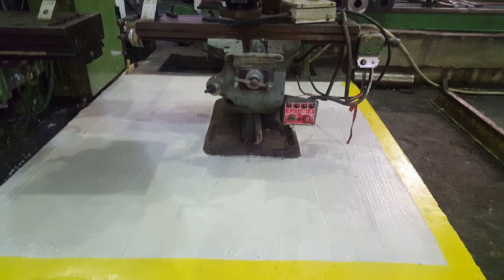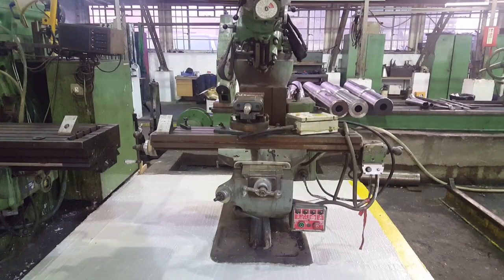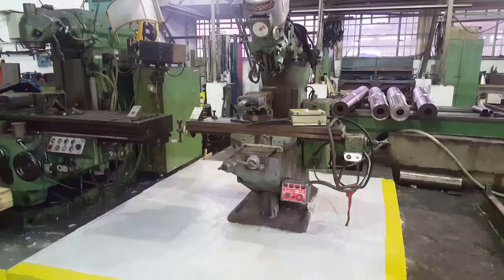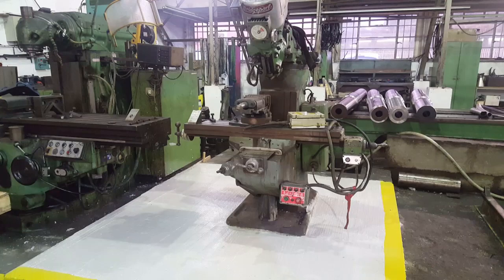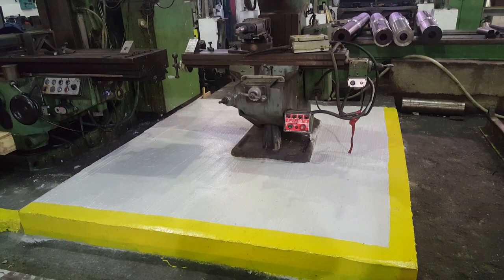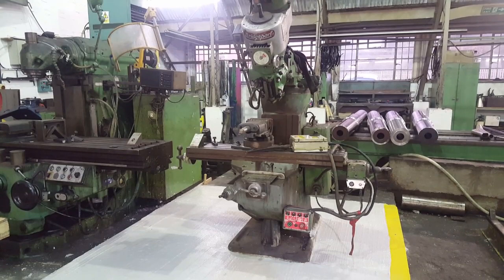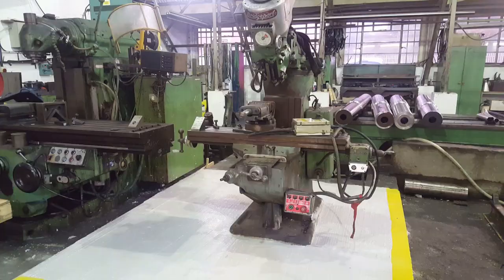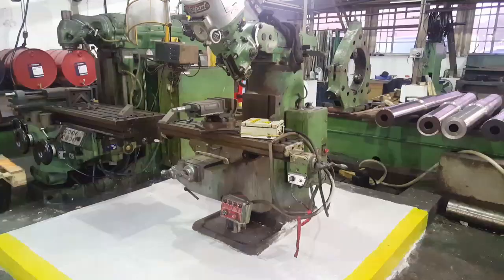Make sure it's a Bridgeport Mill installed correctly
3 takes to make a short video.  This is why I don't like talking on a video as it's hard for me to put a sentence together. I was in a road crash which damaged my ability to speak clearly.